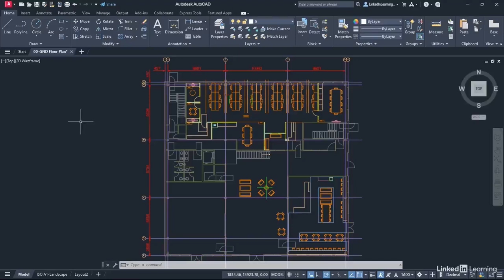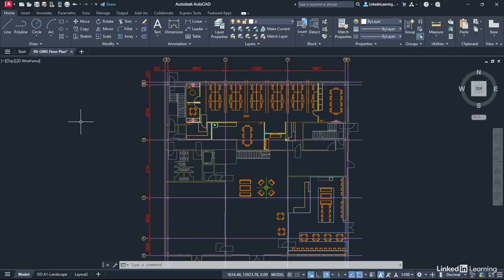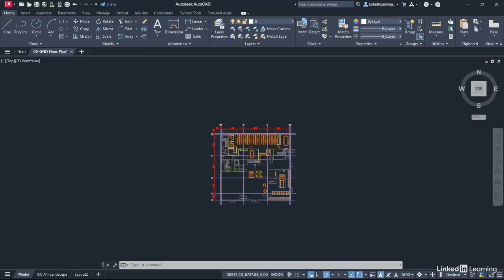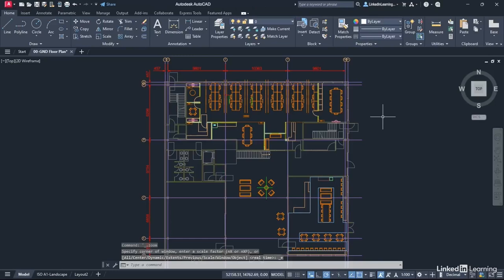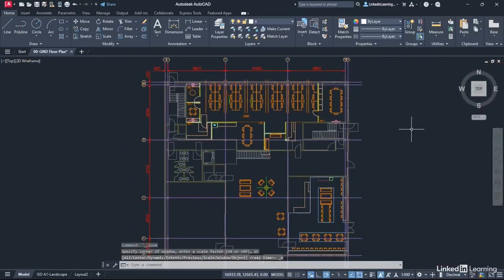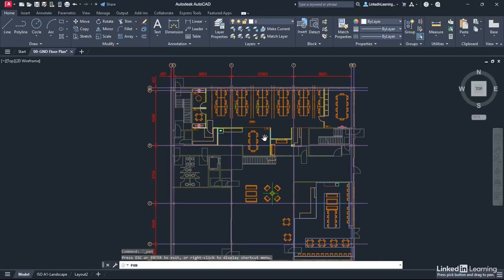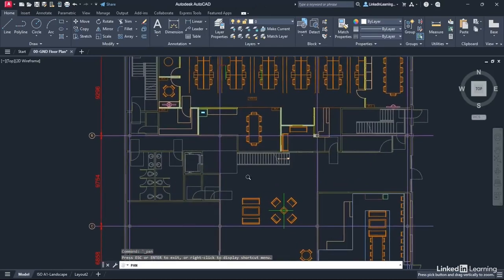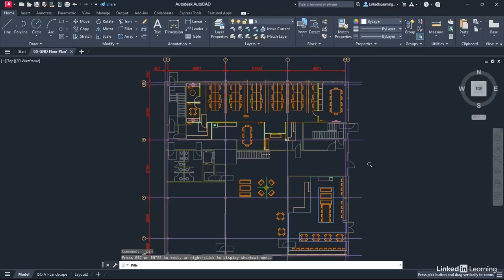23 Navigating drawings with Zoom and Pan